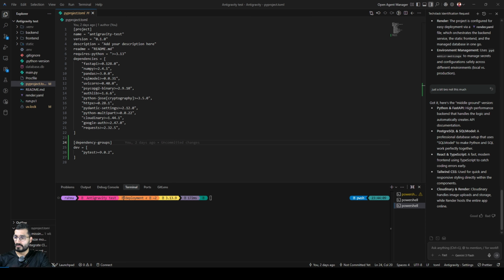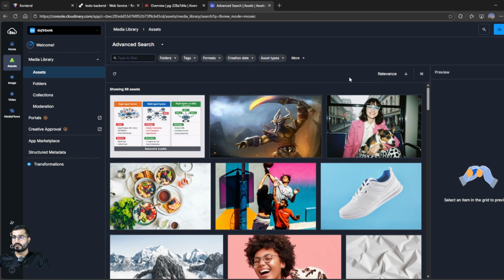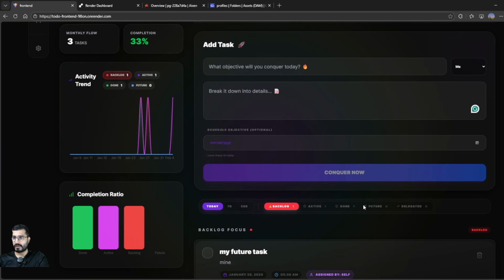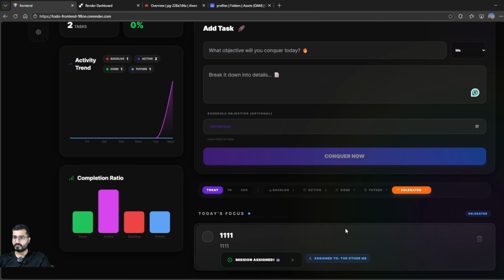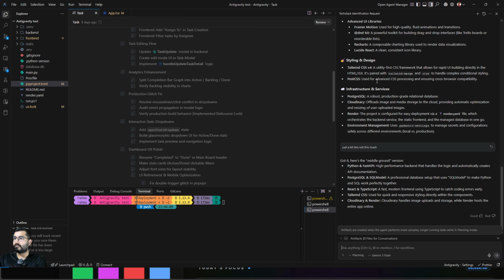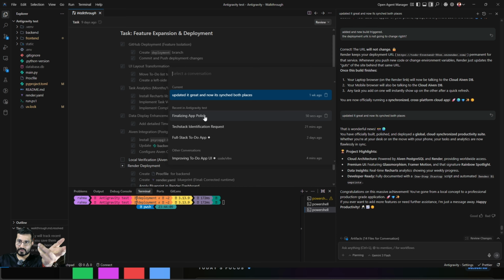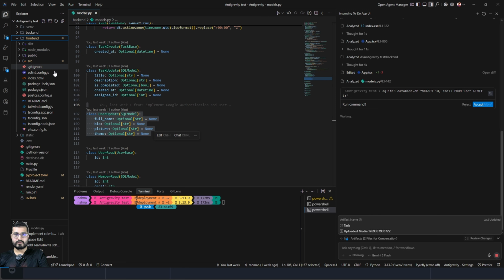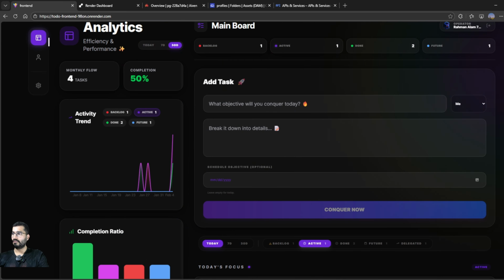Build a Premium Full-Stack Todo App with Antigravity | FastAPI, React 19, PostgreSQL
Overview

In this advanced full-stack tutorial, I build a premium productivity dashboard from scratch using FastAPI, React 19, PostgreSQL, and Tailwind CSS v4.You will learn how to build app using Antigravity.

This is not a basic to-do app. You’ll learn how to design, build, and deploy a production-ready, cloud-native task management system featuring a glassmorphism UI, real-time analytics, secure authentication, and scalable backend architecture.

We go step-by-step—from local development using uv to global deployment on Render, with a managed PostgreSQL database on Aiven and image storage via Cloudinary.

How to build a modern full-stack app using FastAPI & React

Designing a premium glassmorphism UI with Tailwind CSS v4

Implementing real-time analytics dashboards

Structuring a scalable backend with SQLModel & PostgreSQL

Secure Google OAuth authentication

Cloud deployment using Render + Aiven PostgreSQL

Managing images with Cloudinary

Production-ready project architecture & best practices

🚀 Key Features

Premium UI – Glassmorphism design with smooth animations

Real-Time Analytics – Task completion trends & growth insights

Cloud-Ready Backend – Aiven PostgreSQL + Cloudinary

Authentication – Google OAuth + developer testing mode

Advanced Logic – Delegated tasks, user profiles, schema sync

Frontend

Tailwind CSS v4 & PostCSS

Framer Motion

Recharts

Axios

Google OAuth (@react-oauth/google)

dnd-kit (drag & drop)

Lucide React

Vite 7

Backend

Python 3.13

FastAPI

SQLModel (SQLAlchemy + Pydantic)

Aiven PostgreSQL

Cloudinary SDK

Authlib (Google OpenID Connect)

DevOps & Deployment

Render.com

uv (Ultra-fast Python package manager)

Pydantic-Settings & dotenv

Render Blueprint (render.yaml)